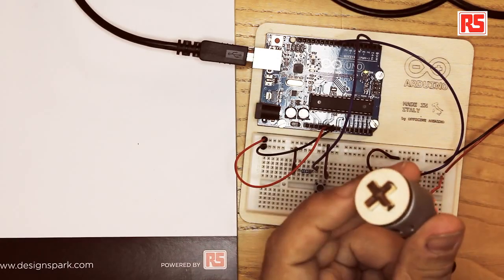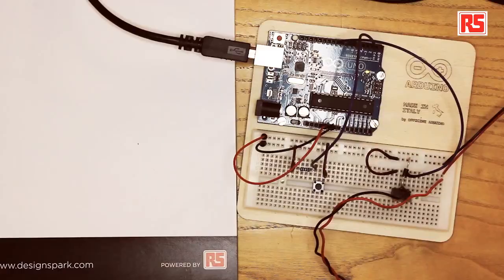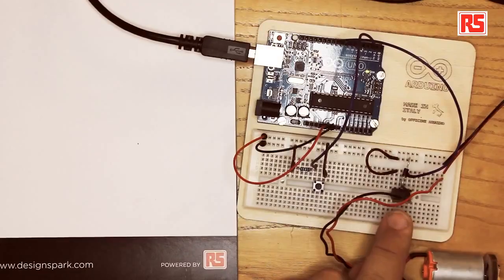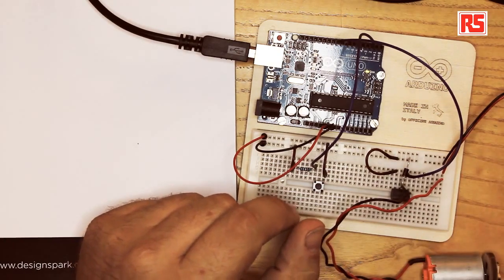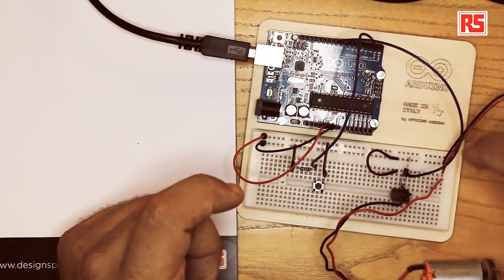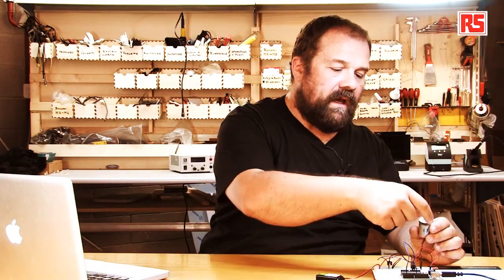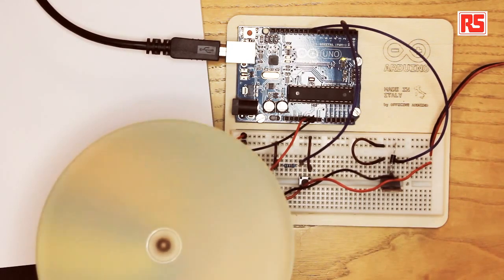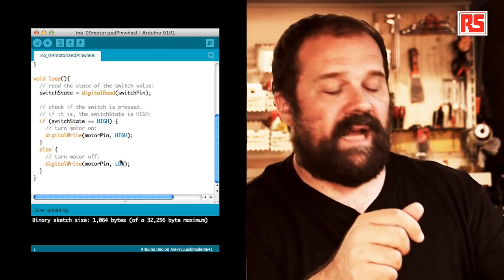Tutoriel vidéo Arduino n°6 - Une roue de la chance | RS Components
Cette fois-ci, Massimo Banzi nous montre comment réaliser une roue de la chance motorisée avec le kit Arduino. Ce petit projet permettra ainsi d'aborder le contrôle de la vitesse d'un moteur DC avec la carte Uno.

Cependant, la réalisation de ce projet peut s'avérer être un défis à part entière. En effet, un moteur DC fonctionne à une tension plus haute que celle délivrée par la carte Arduino. Cela signifie la nécessité de concevoir une interface de puissance qui peut être un problème délicat à surmonter tout en évitant la déterioration de la carte Arduino.

Regardez comment Massimo traite le sujet .

Pour plus d'informations sur ce projet, visitez notre page Google plus